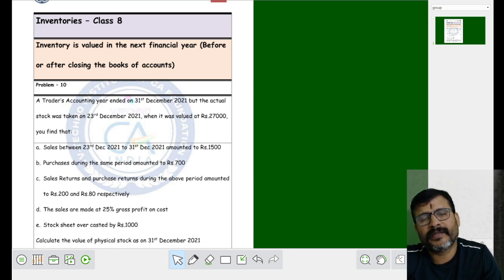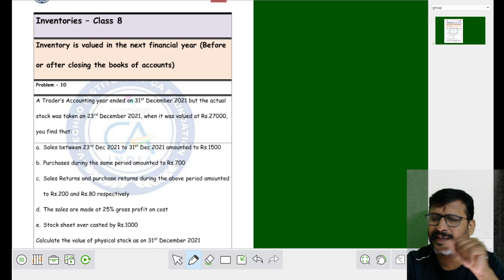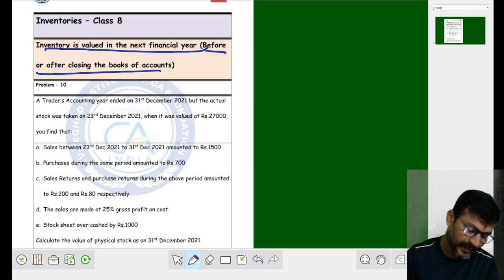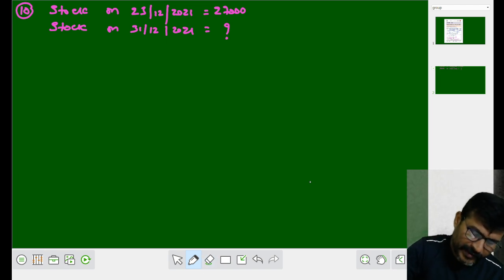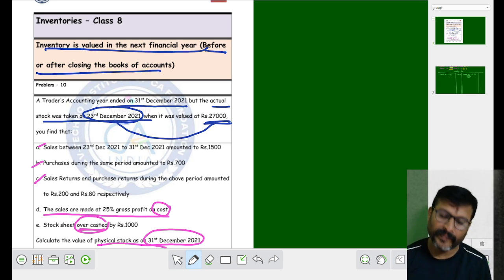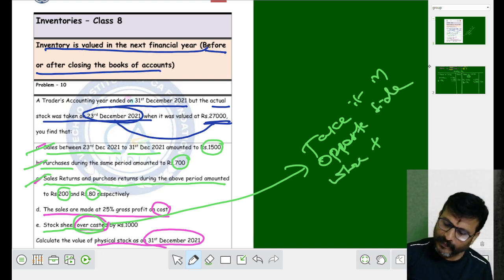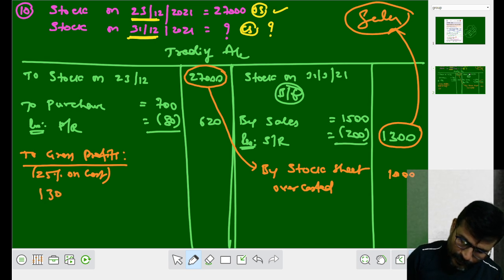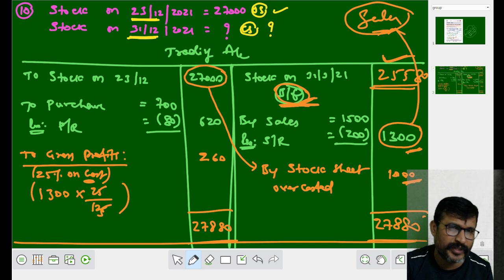CA Foundation Inventory Class 8 (Problem 10)